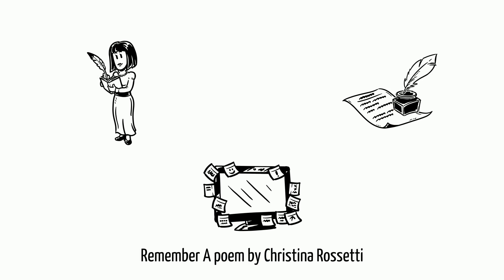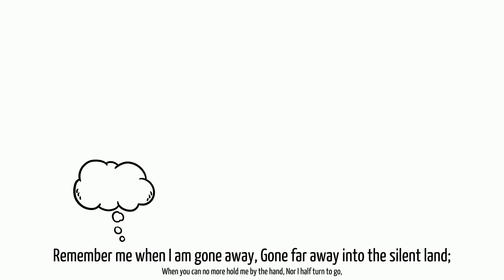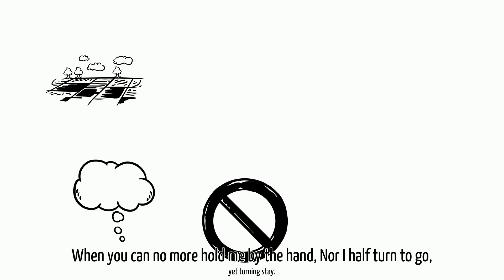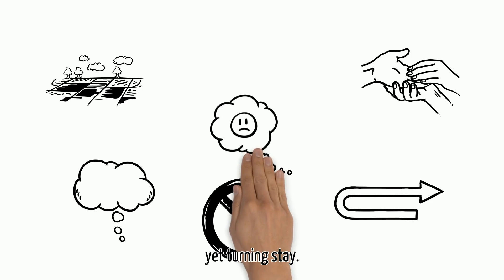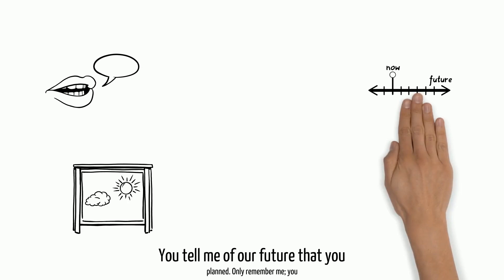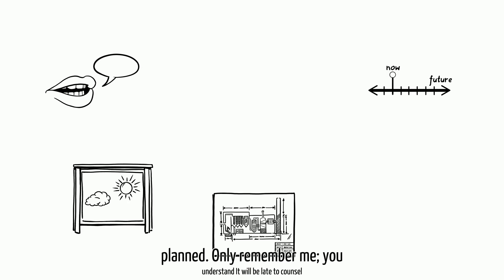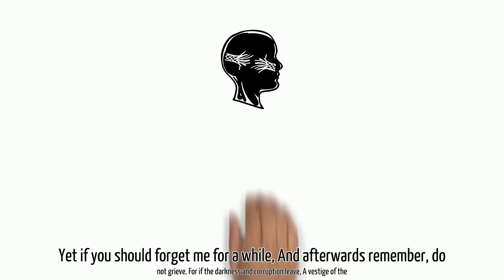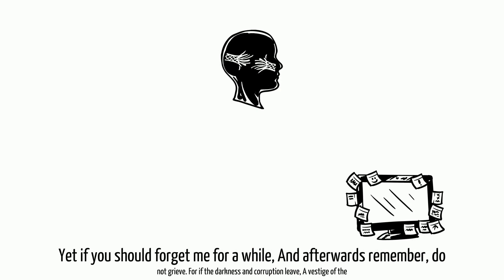Remember A poem by Christina Rossetti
Remember me when I am gone away,

Gone far away into the silent land;

When you can no more hold me by the hand,

Nor I half turn to go, yet turning stay.

Remember me,  when no more day by day,

You tell me of our future that you planned.

Only remember me;  you understand

It will be late to counsel then or pray.

Yet if you should forget me for a while,

And afterwards remember, do not grieve.

For if the darkness and corruption leave,

A vestige of the thoughts that once I had;

Better by far you should forget and smile,

Than that you should remember and be sad.